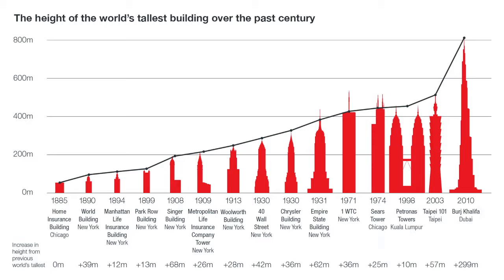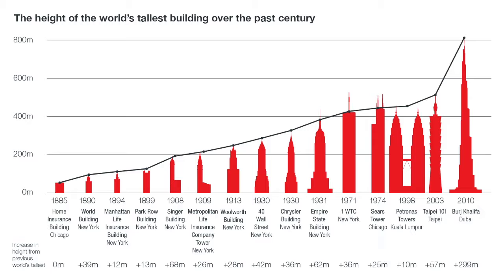Smart Buildings: Tech Towers | John Haynes, Head of Research | Vision 2017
John Haynes, Head of Research at Investec Wealth & Investment, discusses his views on the advancements seen not only in building materials, but the technology that manages the building. The article was originally published in Vision 2017, highlighting the thoughts of our Research Team, detailing some of the key investment themes they feel will be  prevalent in 2017.

As urbanisation increases, greater technological ingenuity is required to make more efficient use of land both for residential and commercial use. But technology isn’t only being used to optimise the use of space, it is being employed to better husband energy resources, improve communications and make working environments more congenial.